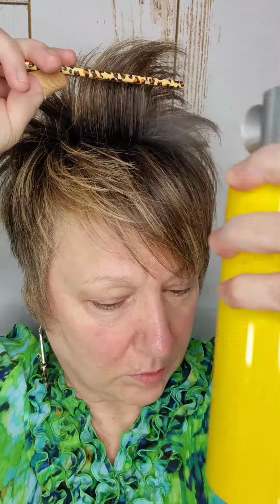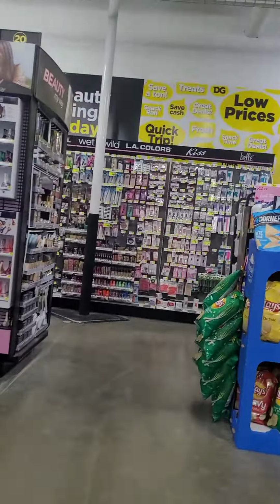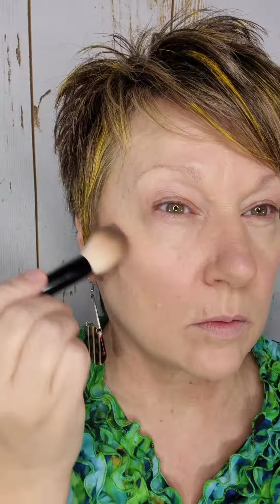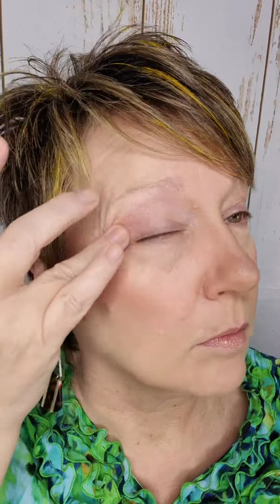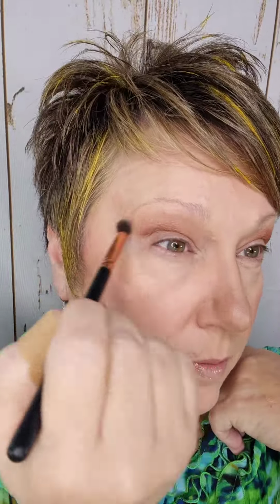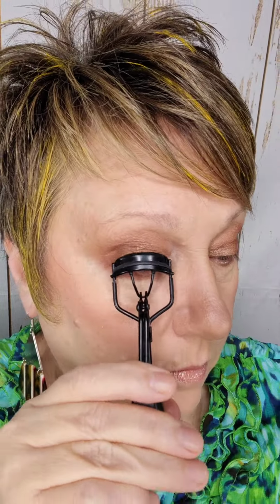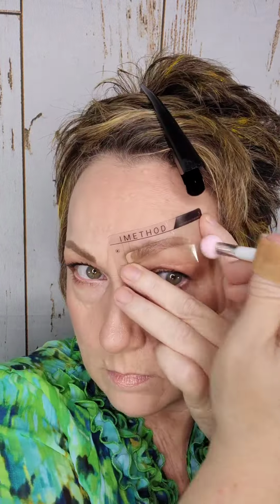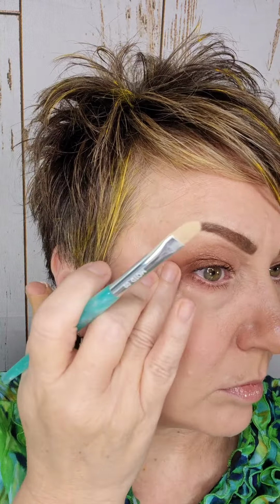Hair Styling & Dollar Store Makeup 💄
THE REAL DEAL — my paid subscription ($5/month)
Honest weekly verdicts on what's worth it, what to skip, and what has a catch

PR Address :
C.C.W.

Shopping Links:

Is Hair Loss sucking the confidence out of you?

Today's Makeup:

Maybelline BB Cream Foundation 100 in Light (self adjusting)
Eyebrow Stamp
Elf 16 Hour Cammo Concealer (light Sand)
Got2bglued hairspray
Milani Setting Spray
Cabaret Waterproof mascara
Revlon Eyeshadow Primer
Nyx 3 steps to Sculpt Contour Powder

Maybelline Sensational Gloss in Coral Craze
Believe Eyeshadow Palette in Nearly Nude
La Colors Show it Off Blush & Highlight (unidentifiable color)